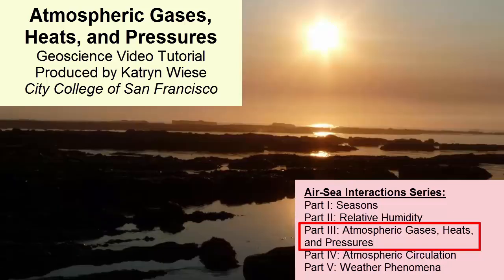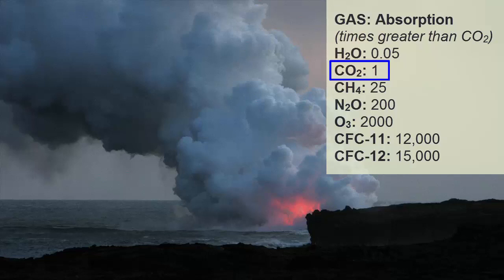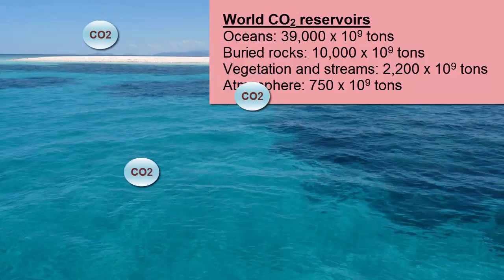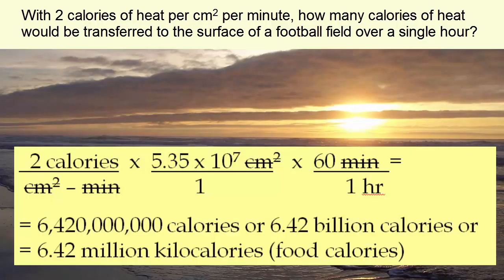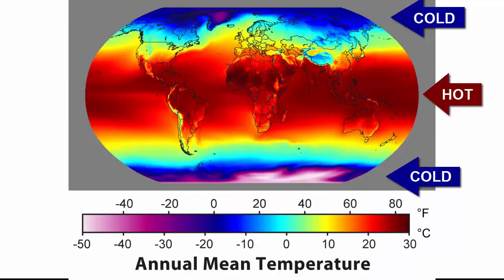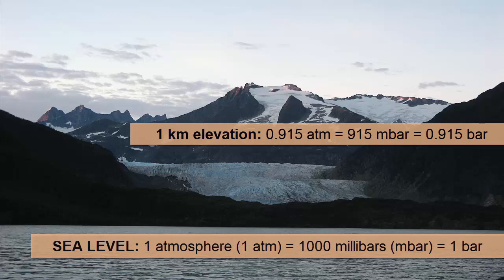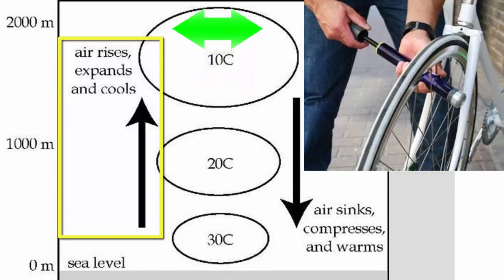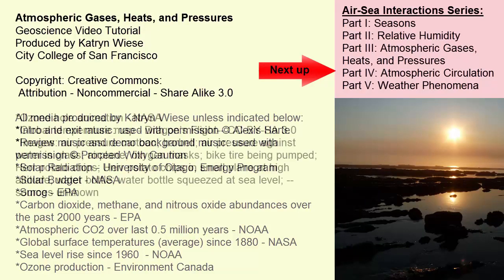Atmosphere Gases, Heats, and Pressures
For an introductory college-level oceanography  class: a review of the composition of Earth's atmosphere including the layers of the atmosphere, the gases within, the ozone layer, the heat budget, air pressure, rising and falling air, and the solar constant.

Part of the Video Series: Air-Sea Interactions

Part 1: Seasons
Part 2: Relative Humidity
Part 3: Atmospheric Gases, Heats, Pressures
Part 4: Atmospheric Circulation
Part 5: Weather Phenomena

NOTE: This version is revised from previous, which had 1,642 views. It was updated to fix an error in the last quiz.